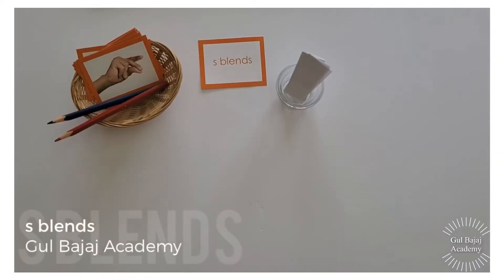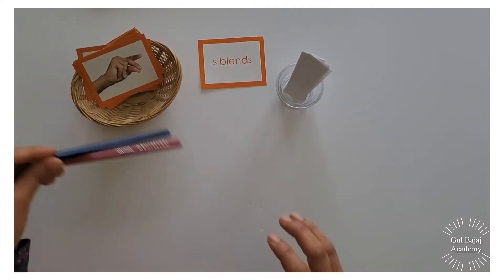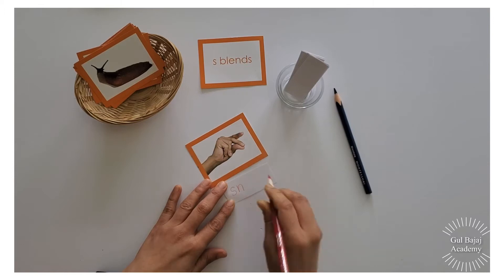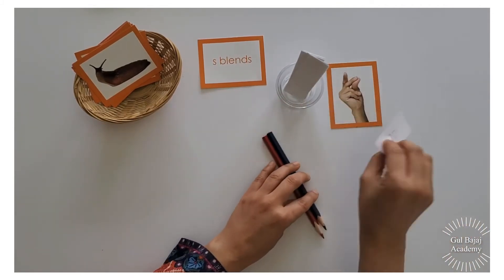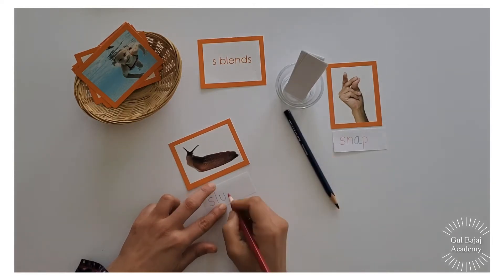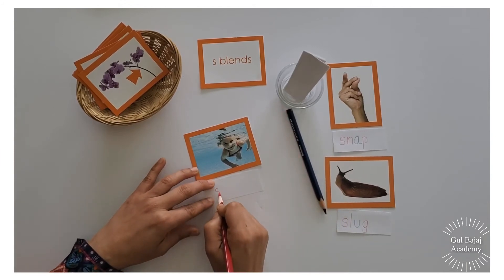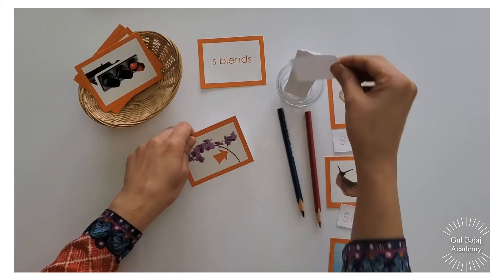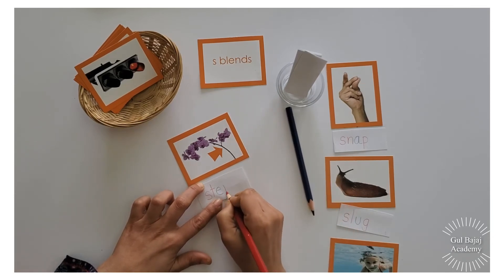How to teach - S blends (Label Making)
In this video we will make the labels for the pictures. Materials from wasecabiomes.